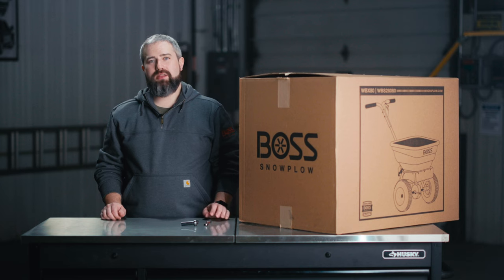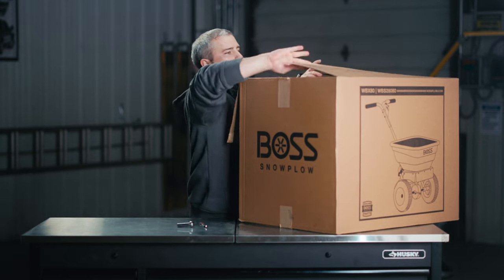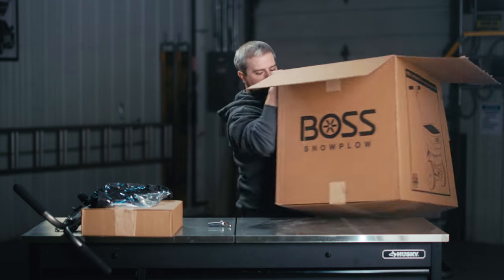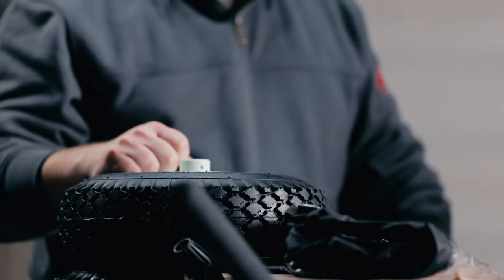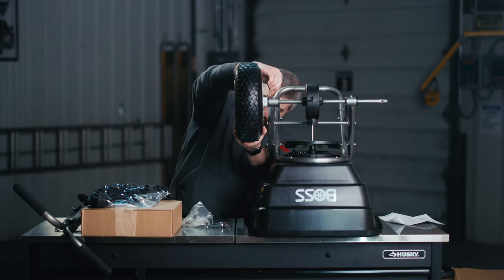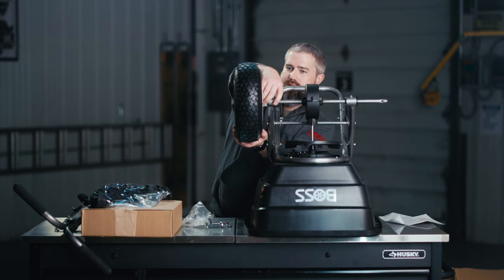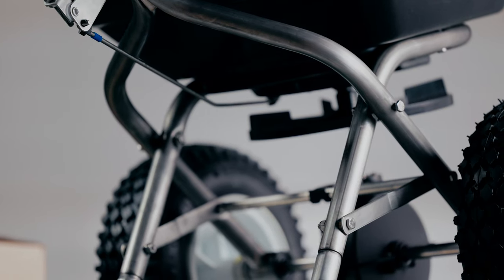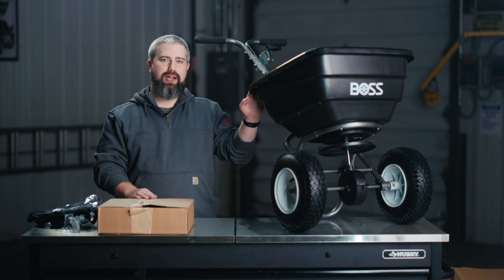New! WBX Walk Behind Spreader Assembly | BOSS Snowplow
Timestamps
00:00 – Introduction
00:37 – Product Unboxing
1:42 – Wheels & Tires Assembly
2:42 – Handle Attachment
4:56 – Adjust, Attach, & Calibrate the Rate Control Linkage
6:26 – Hardware Inspection & Spreader Completion
6:46 – Material Cover & Salt Deflector Package

WBX 80 – Walk-Behind Spreader - 80 lb

Part Number Description
WBS28080  Walk-Behind Spreader, 80 lb

WBX 100 – Walk-Behind Spreader – 100 lb

Part Number Description
WBS28100  Walk-Behind Spreader, 100 lb